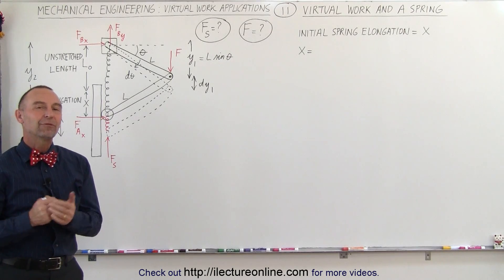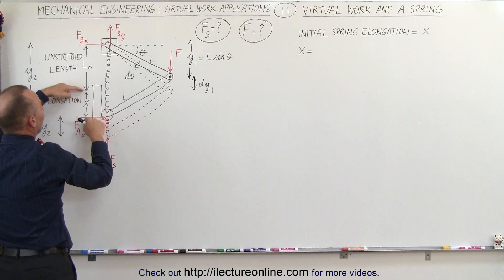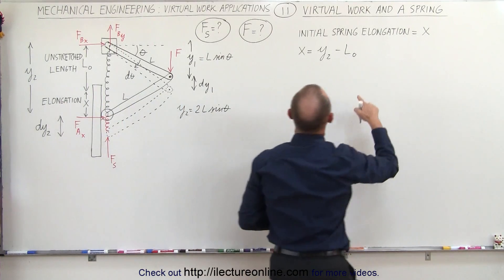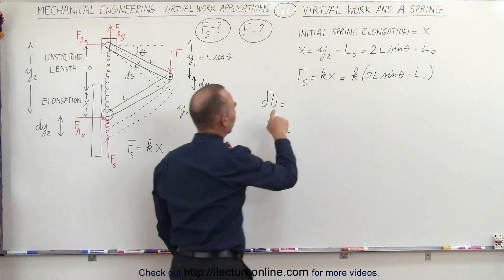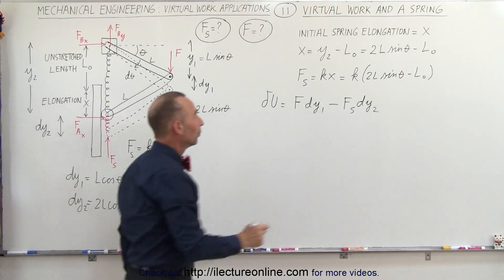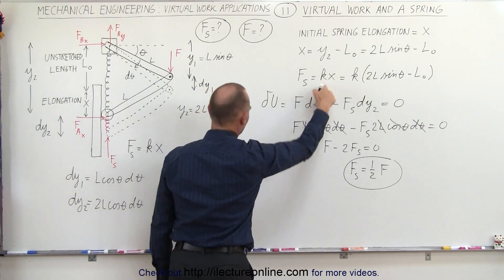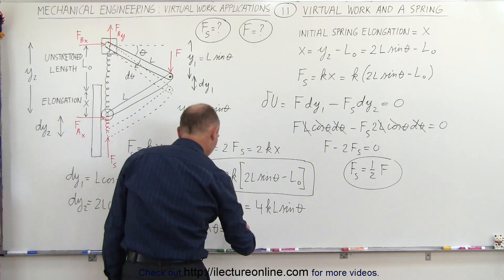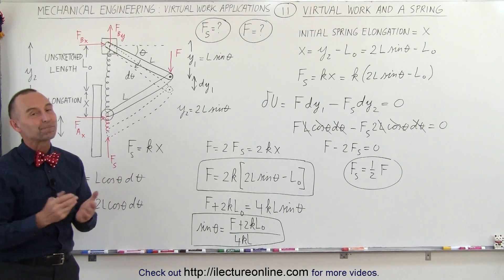Mechanical Engineering: Ch 13: Virtual Work Applications (11 of 39) Virtual Work and a Spring***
In this video I will calculate the virtual work of a mechanical system with a spring.

Next video in this series can be seen at: